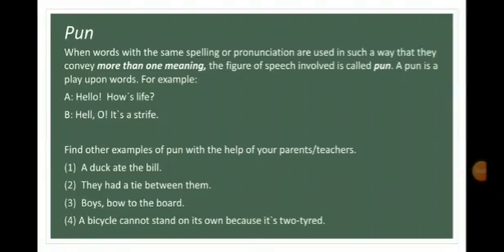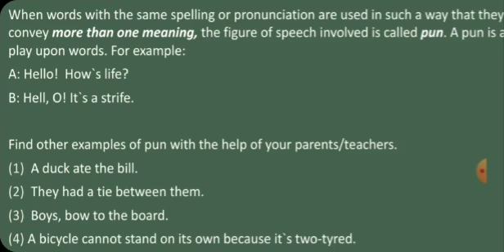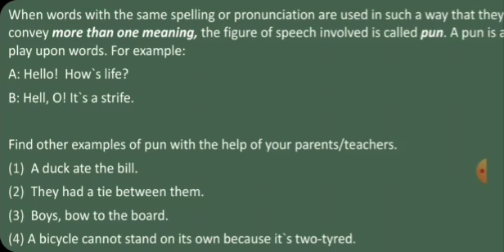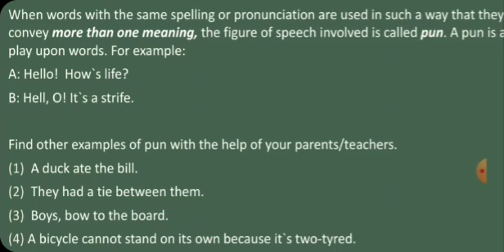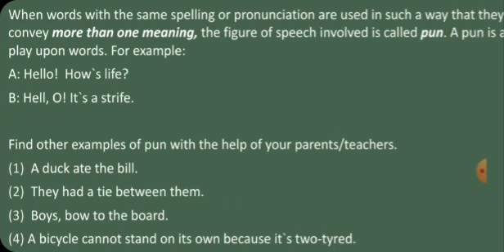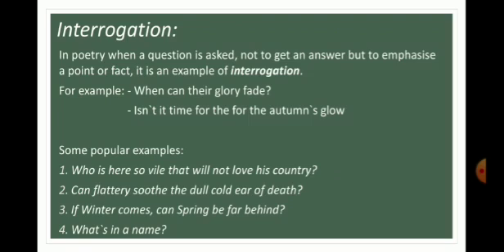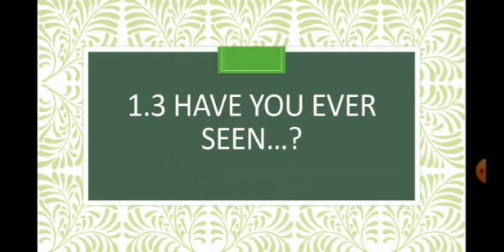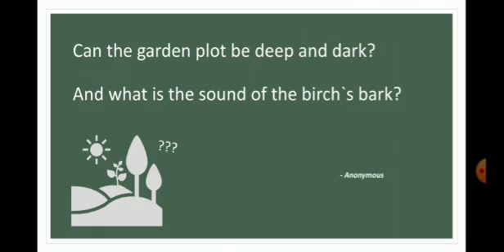ENGLISH 2 17 JULY